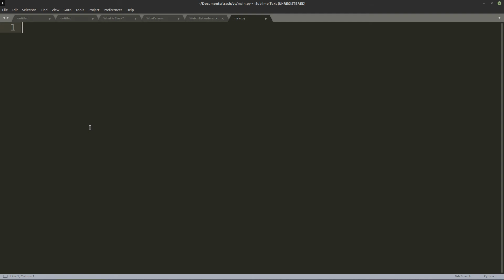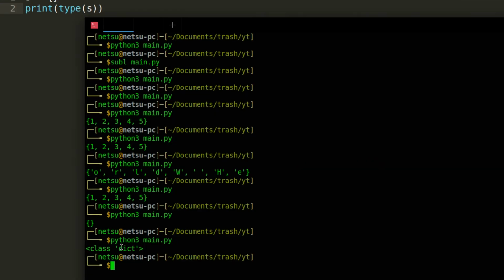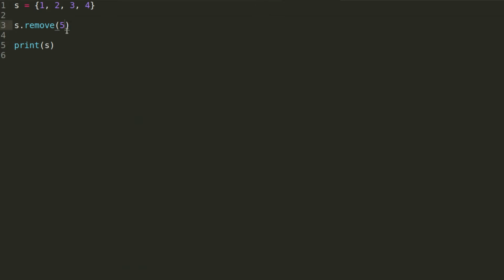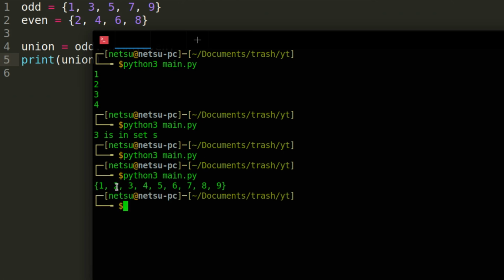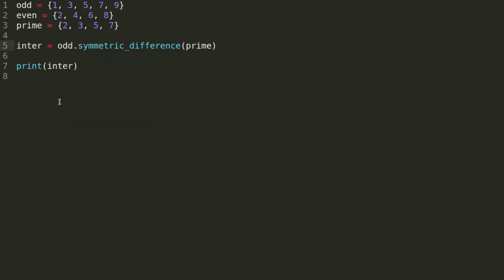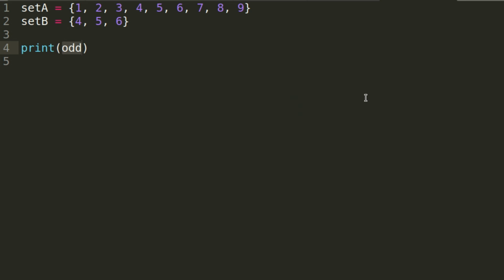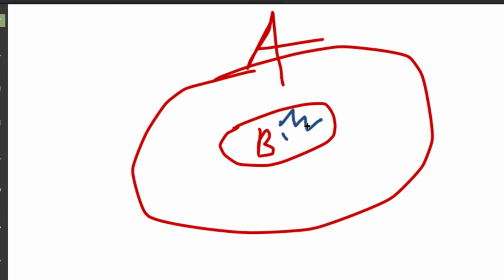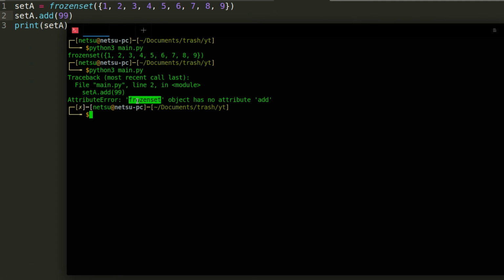Sets - Python Tutorial (Part 32)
Sets are a lot like lists, but they cannot hold any duplicates, they are also unordered and fast.